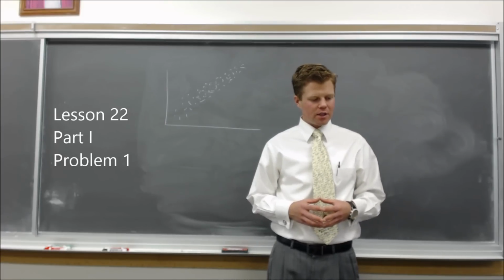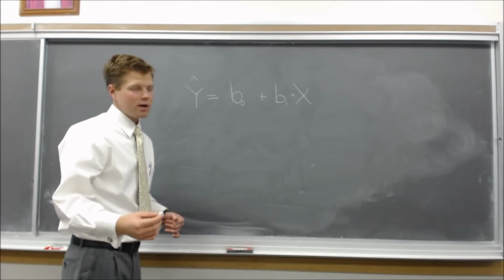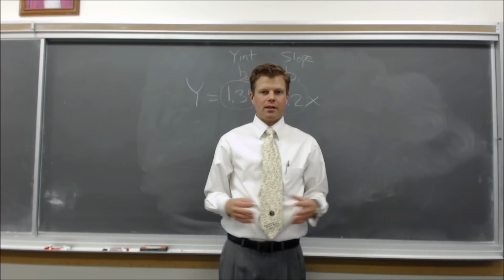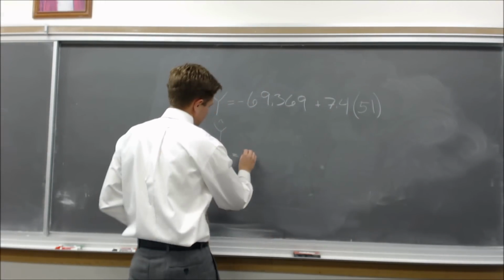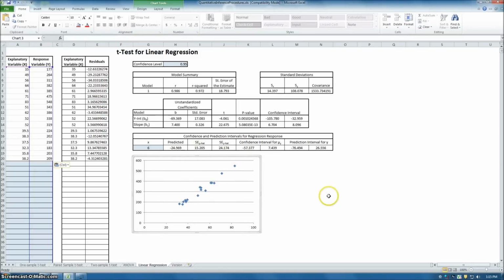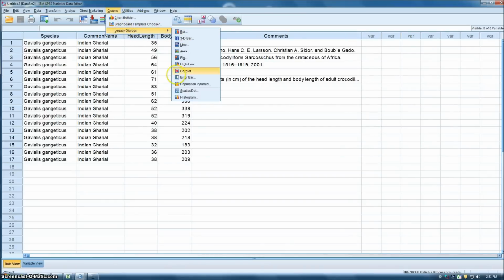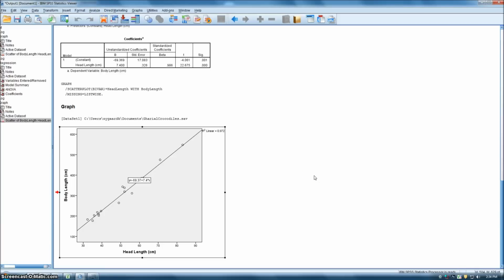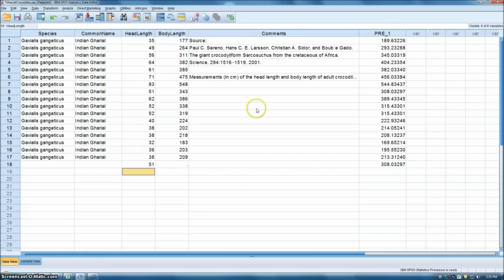Math221 Unit4 Lesson22